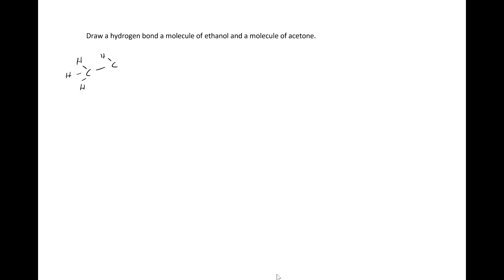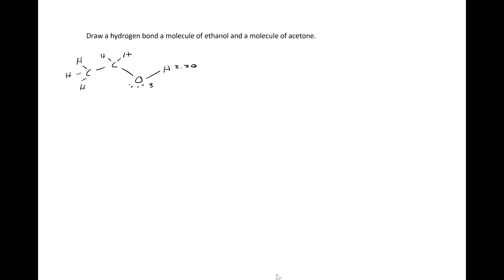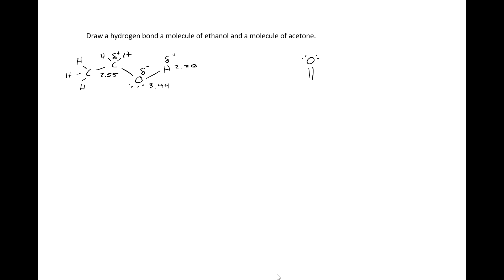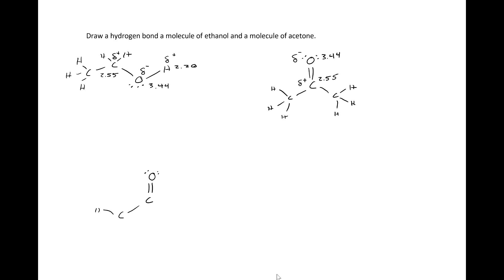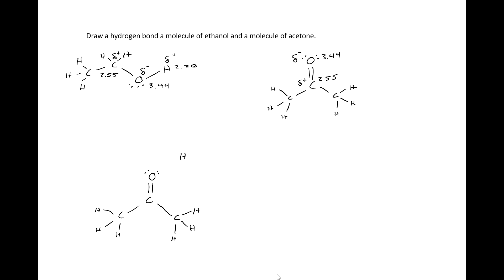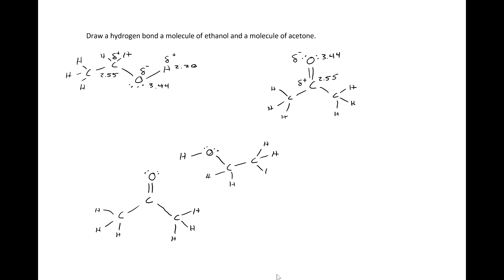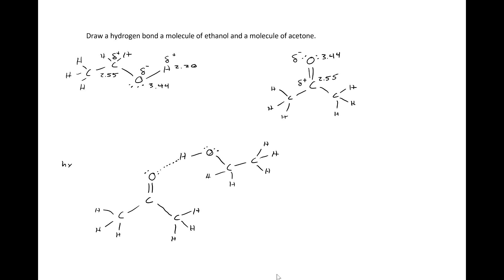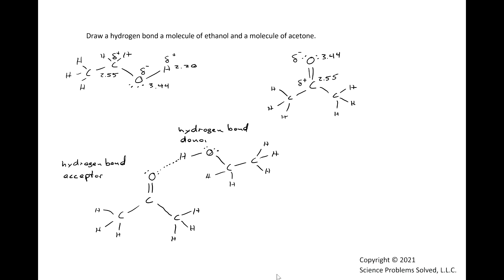Hydrogen Bond Between Acetone & Ethanol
This video explains how to draw the hydrogen bond between acetone and ethanol.